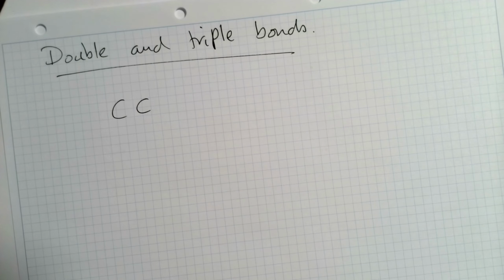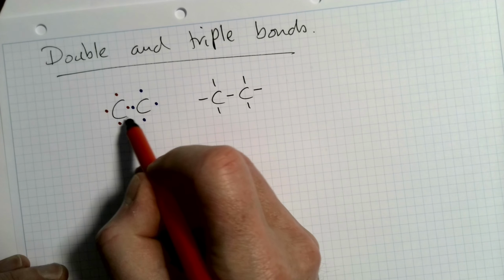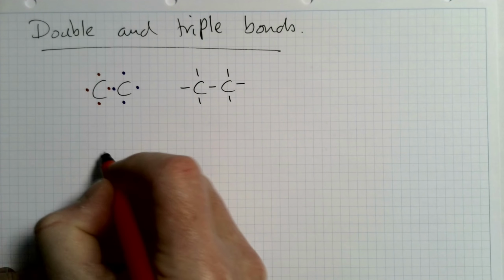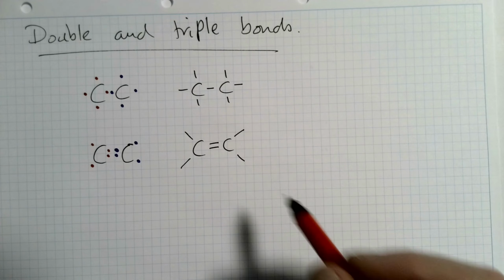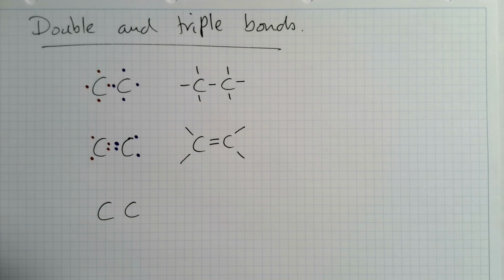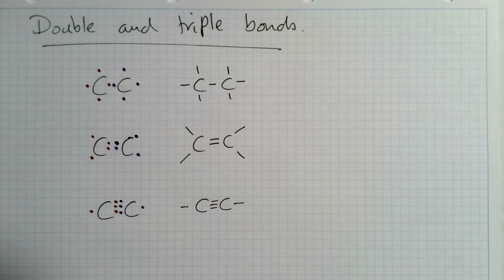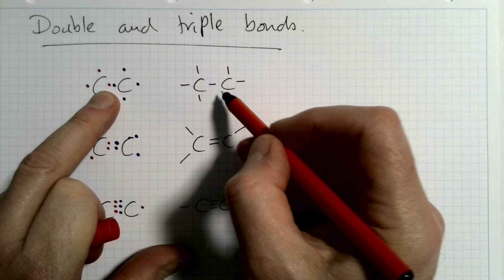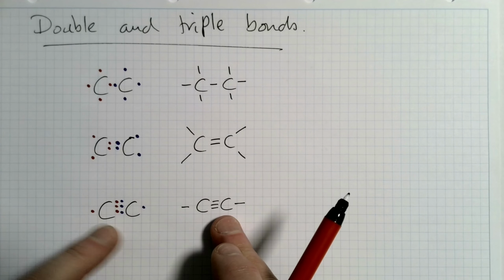Single, Double & Triple bonds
This video gives an introduction to the concept of single, double and triple bonds in carbon chemistry.

Note: I should probably interlock my fingers to better demonstrate 'sharing'. Also it is the _unpaired_ electrons that are available for bonding, I think I say unshared at one point. In carbon, there are no paired electrons under normal conditions.